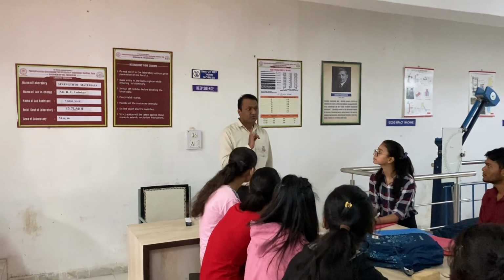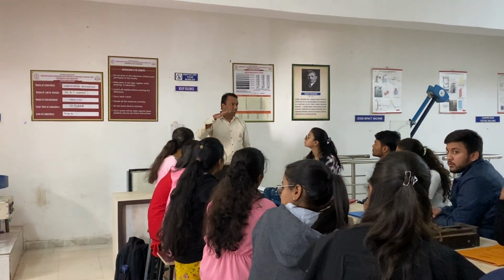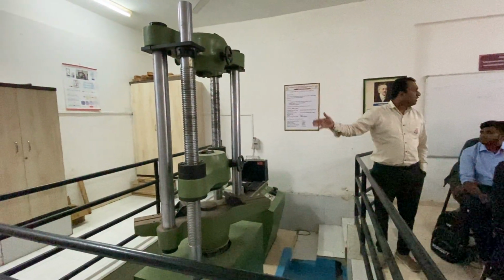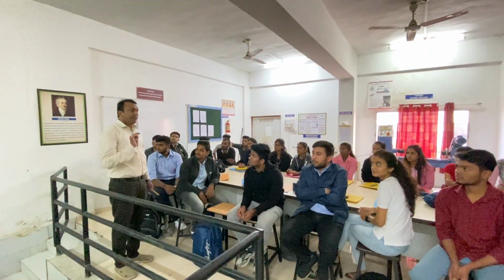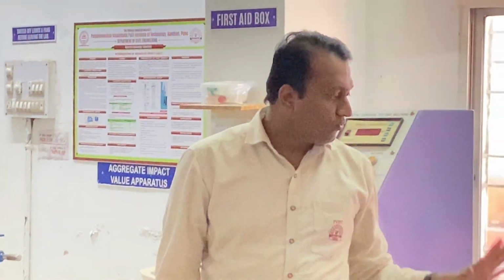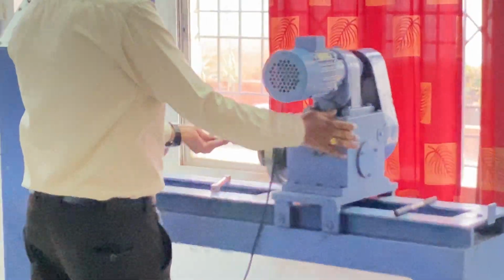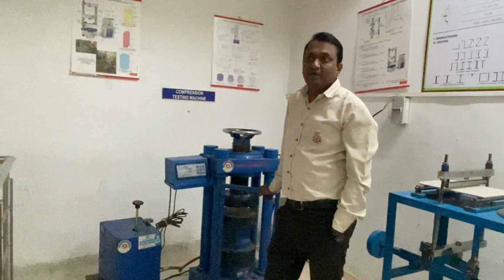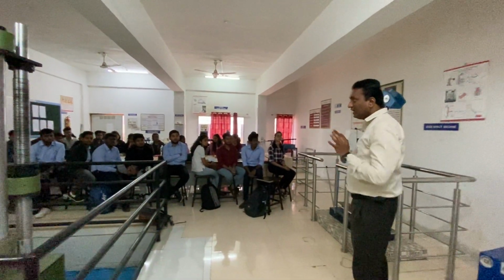MECHANICS OF STRUCTURE LAB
STRENGTH OF MATERIAL LAB SOM LAB BRIEF INTRODUCTION
MOS LAB